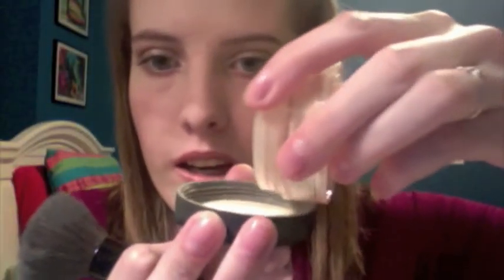Bare Minerals Matte Foundation Review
A video in which I review the bare minerals matte foundation spf 15 and introduce myself to youtube. -caremakesvideos
where you can buy this foundation online (Ulta.com):